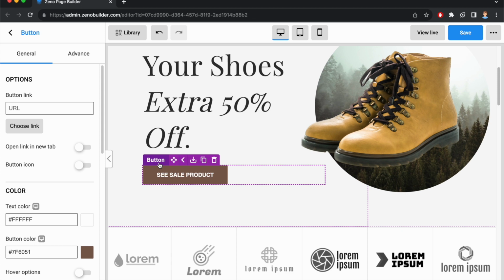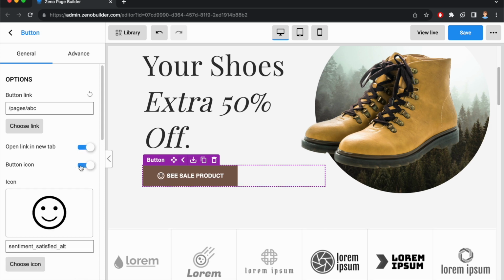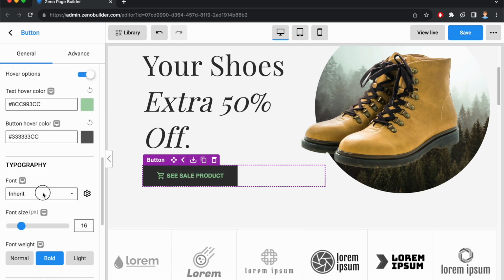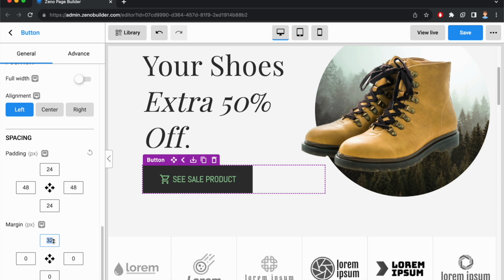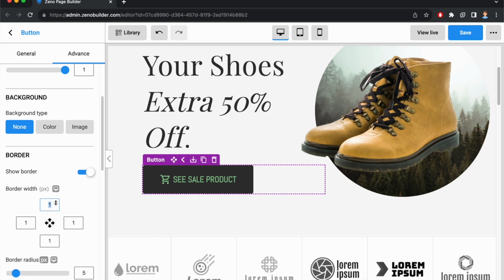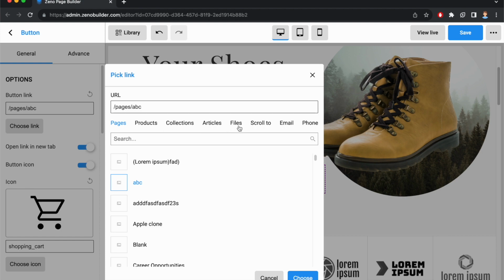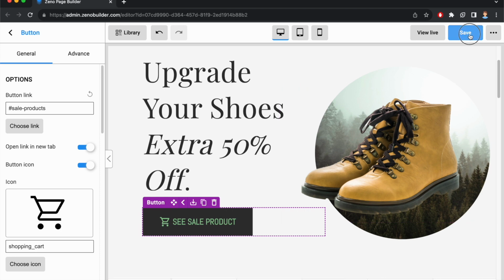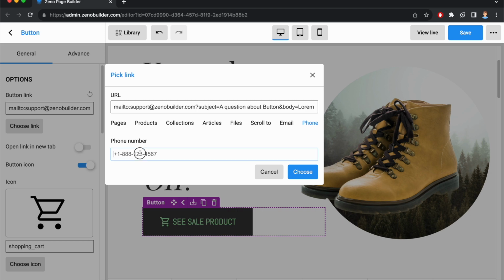How to Use Button Element | Zeno Page Builder Tutorial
The Button element is useful to create interactive and clickable buttons on your page. You can make it redirect to a URL, scroll to a section on your page, send an email, or even make a phone call.

Timecodes
0:00 - Intro
0:25 - Button element settings